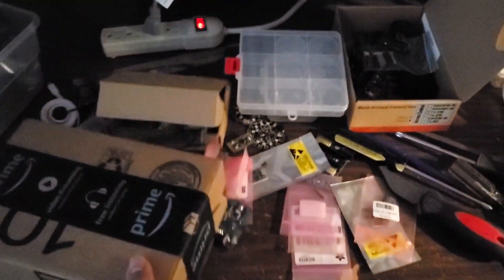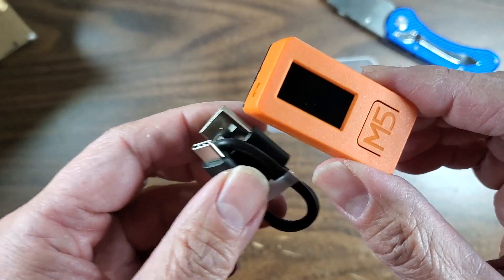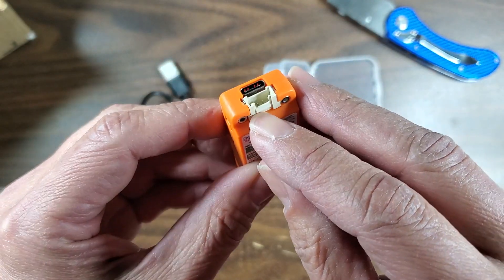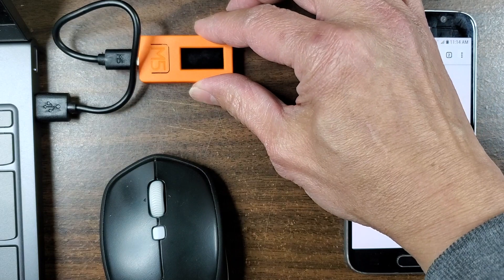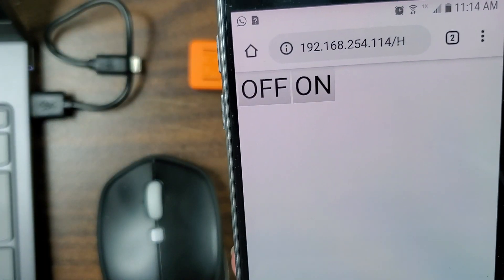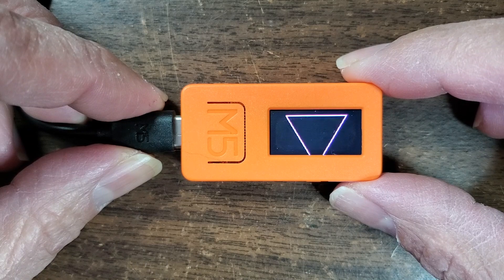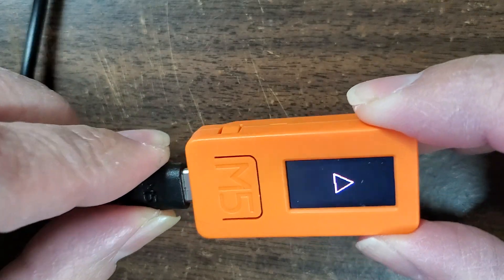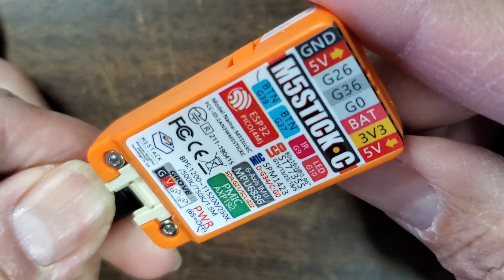HariFun #179 - Unboxing the M5StickC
I got a new toy!  M5StickC is a self-contained ESP32 with built-in color screen, Microphone, six-axis IMU, IR Transmitter, and battery!